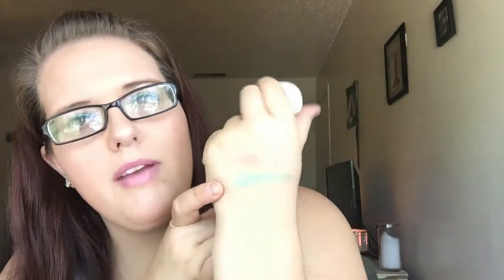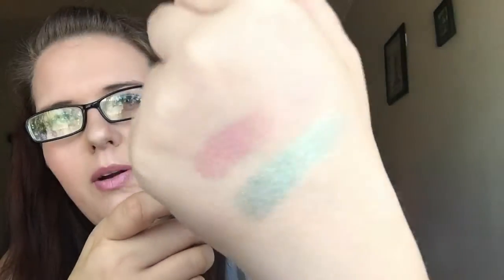My Small Colourpop Collection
Hey guys! I am loving Colourpop Cosmetics lately and you have heard me talk about them before so I thought I'd do a video on my small collection. I love you guys!

Coloupop Cosmetics at Ulta (find a location near you)

xoxo,

CourtneyGail